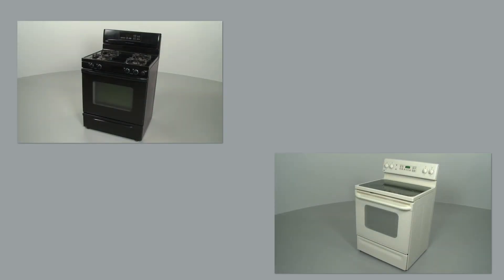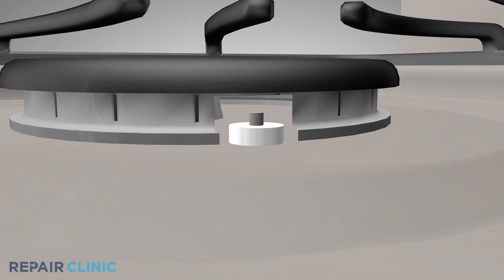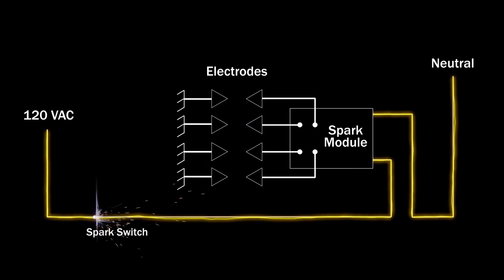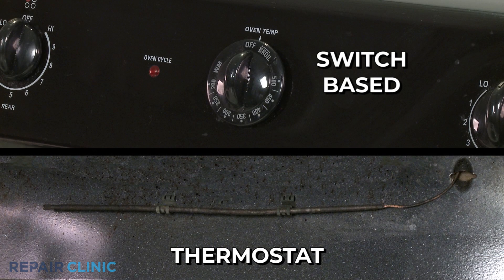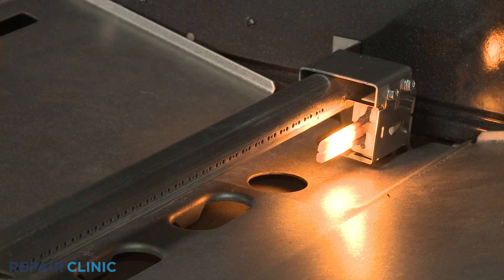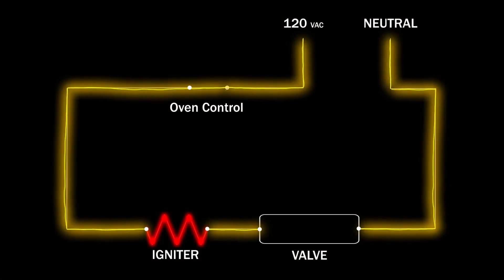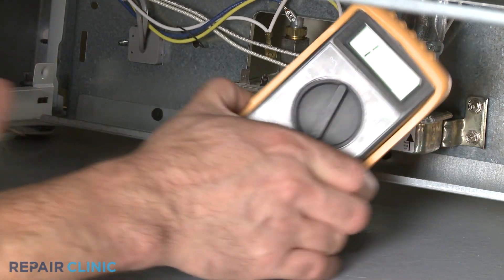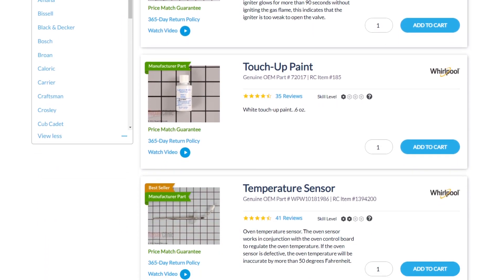How It Works: Gas Range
This video provides information on how a gas range works and offers troubleshooting tips to assist you in diagnosing and repair.

Here is a list of the most commonly replaced parts associated with each range/stove/oven symptom:

Oven won’t heat: igniter, bake or broil element, control board, thermostat, safety valve
Oven doesn’t bake evenly: igniter, bake or broil element, control board, thermostat
Range surface element won’t work: surface element, element switch or receptacle wires
Range burner spark problem: spark module, spark ignition switch, spark electrode
Oven temperature problem: bake or broil element, igniter, control board, thermostat, sensor
Oven won’t turn on: control board, thermal fuse, igniter, safety valve, pressure regulator
Range burners spark all the time: spark ignition switch, spark module

All of the information provided in this range & oven troubleshooting video is applicable to the following brands:  Frigidaire, GE, Jenn Air, Kenmore, KitchenAid, Magic Chef, Maytag, Thermador, Whirlpool